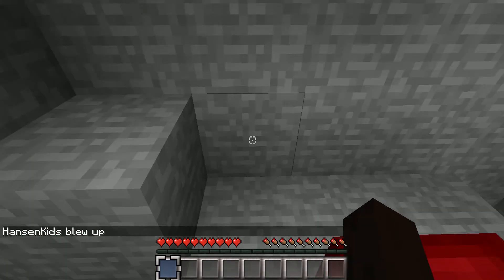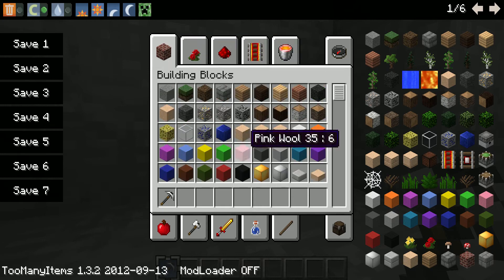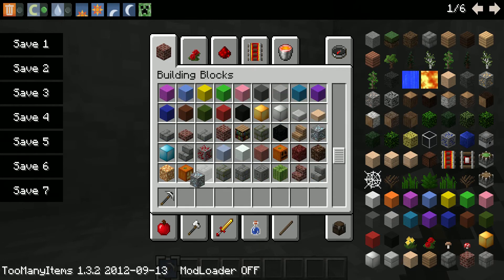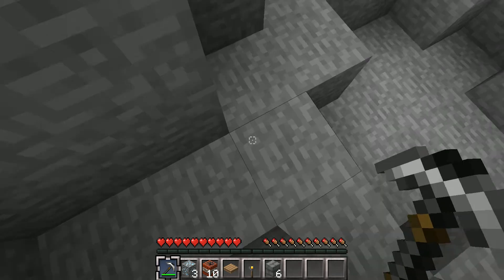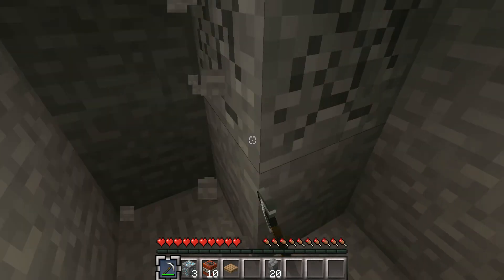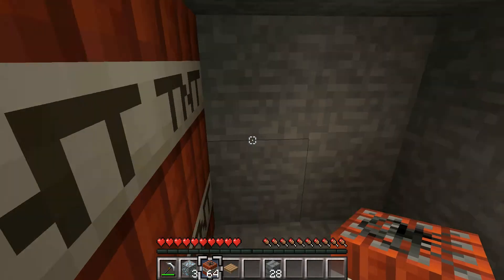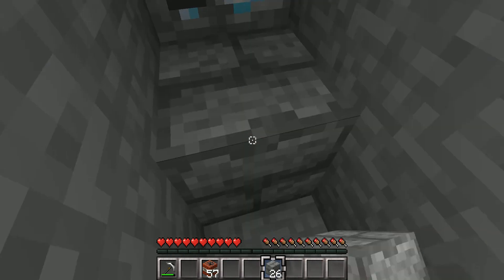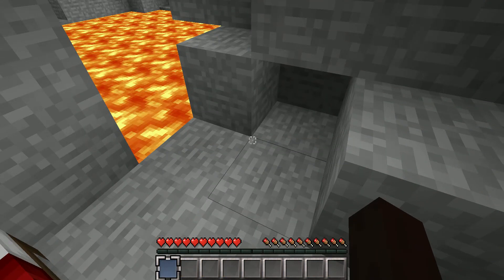how to build an amazing multilayer trap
A simple tnt trap that will kill any gullible miner!